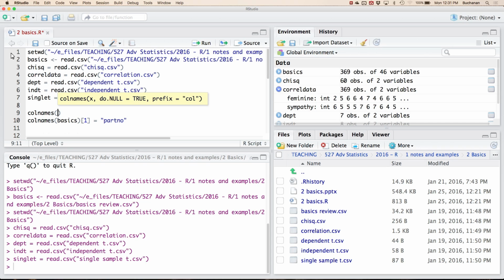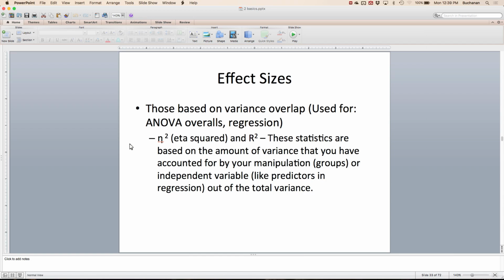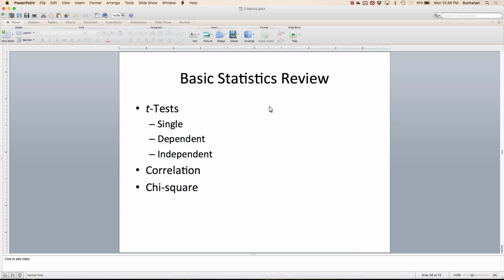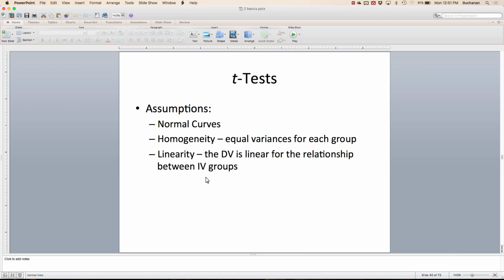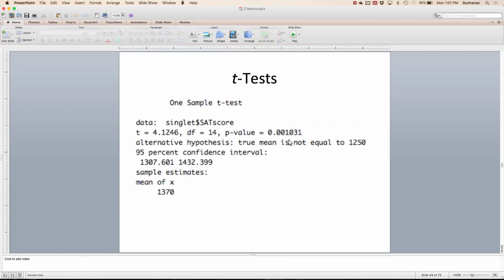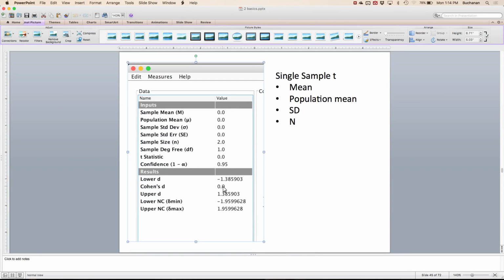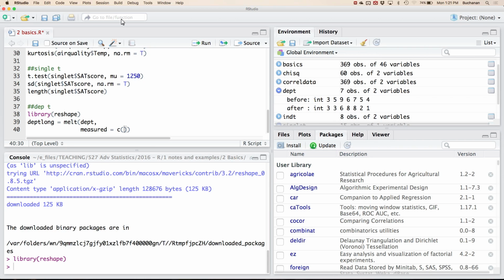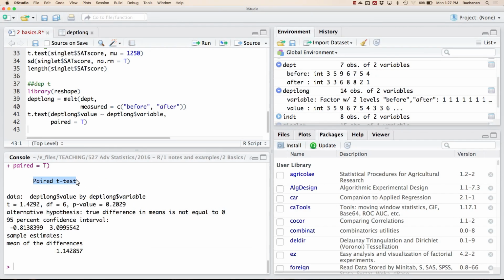R - Basic Statistics Lecture 2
Spring 2016

This video covers basic statistical terminology and some intro to R with statistics. MOTE is also covered in this video, which can be downloaded from aggieerin.com. Topics covered include: effect size, single sample t, dependent t, melt/reshape functions, and statistical significance.